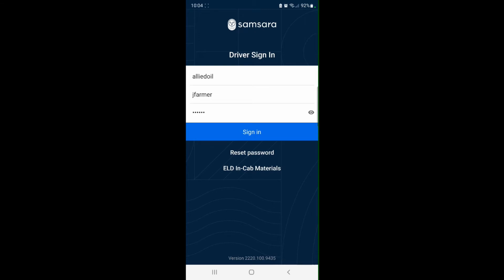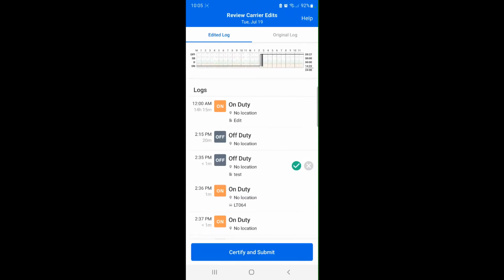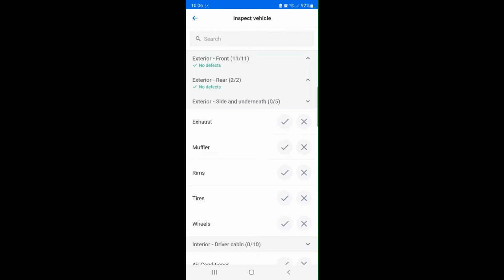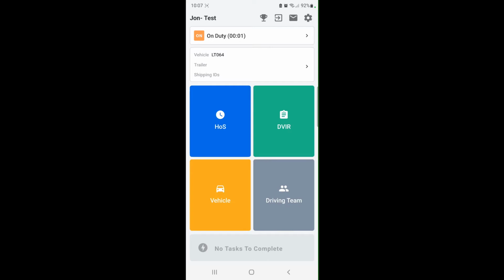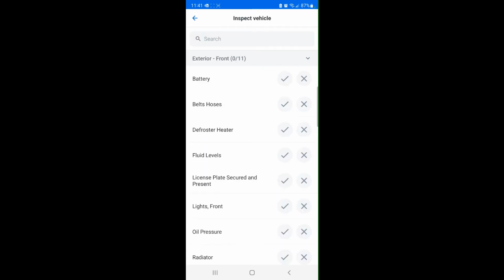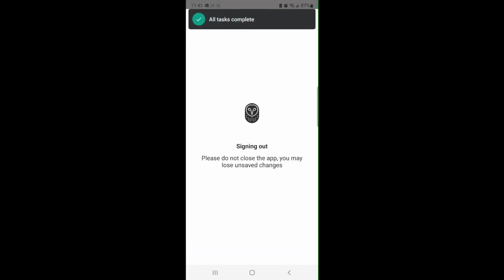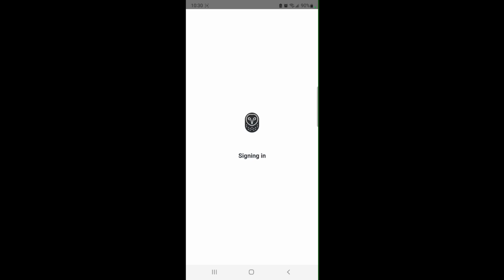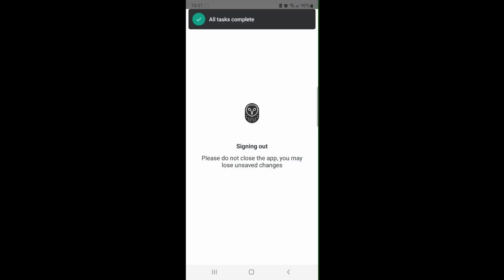Allied Oil- Samsara Update